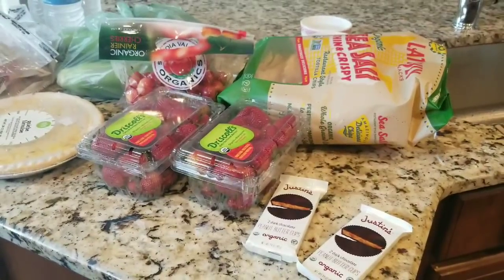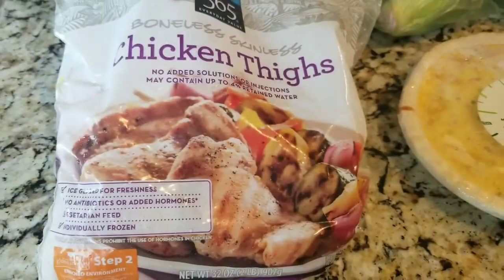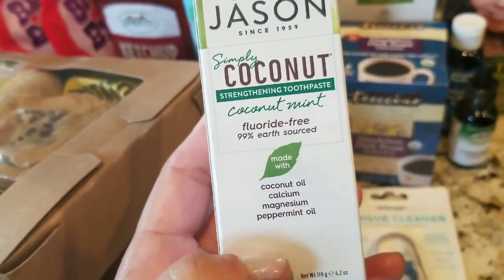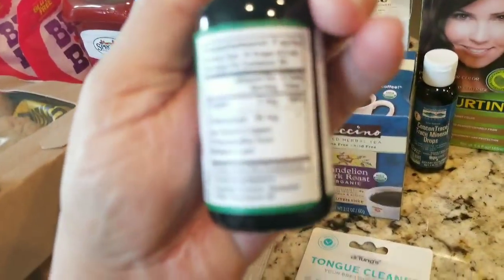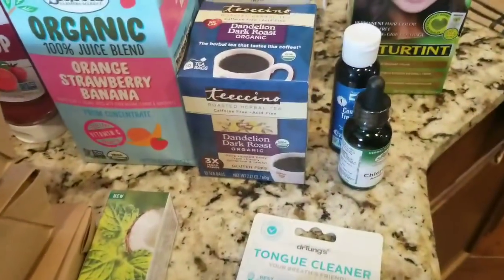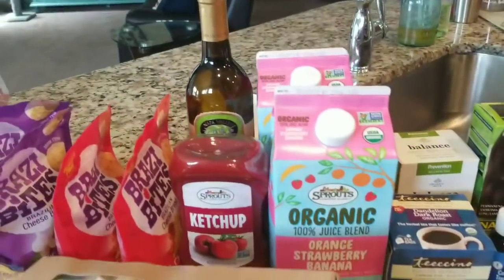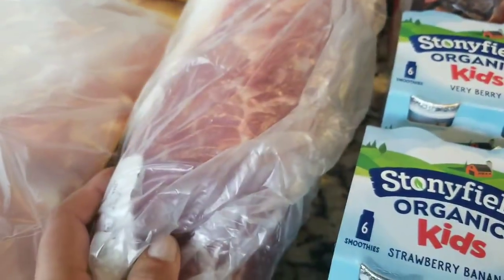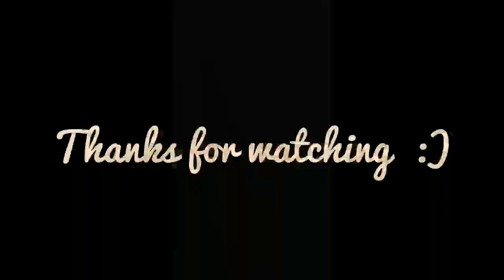Whole Foods and Sprouts haul -June